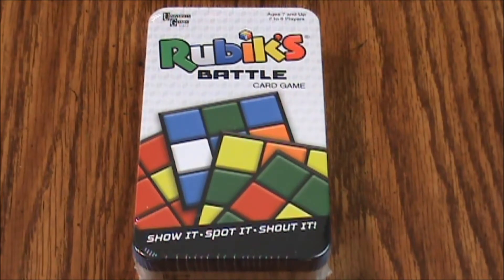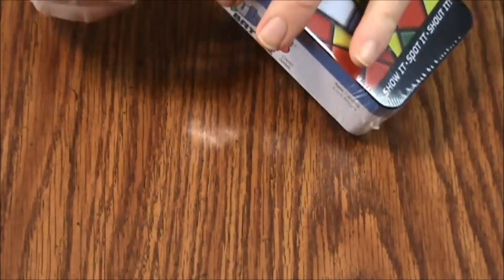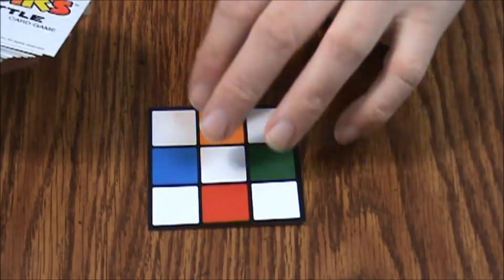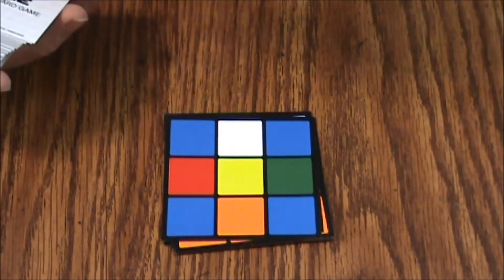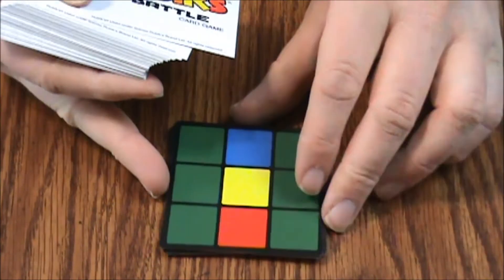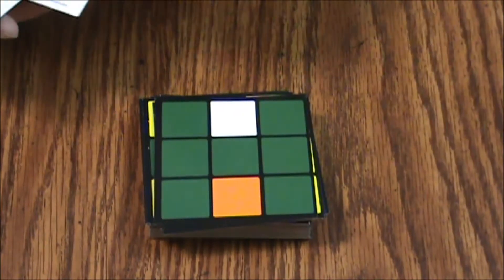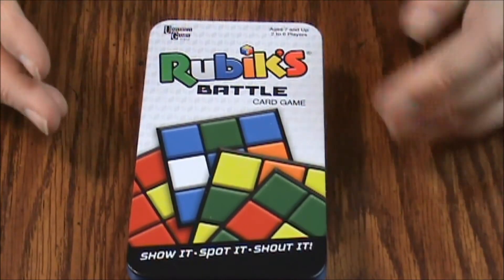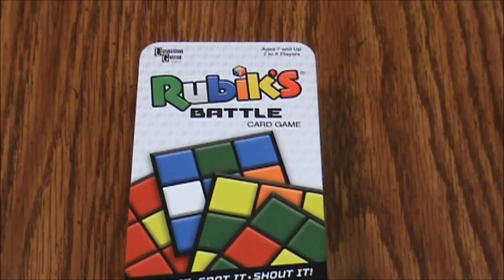What's Inside -- Rubik's Battle Card Game (2017, University Games)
Playing on the Rubik's Cube theme, this card game has the look of the cubed game. Let's see what's inside!